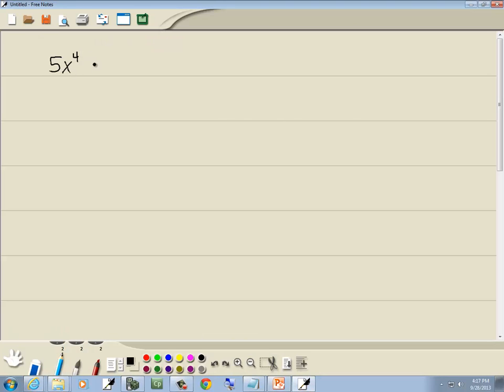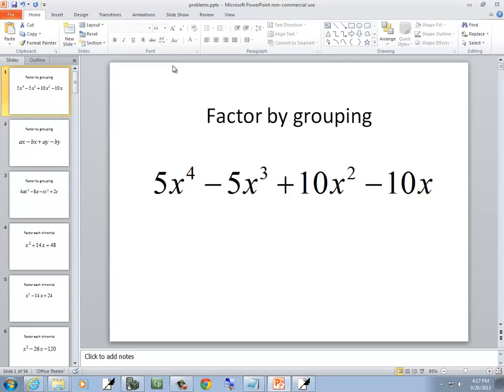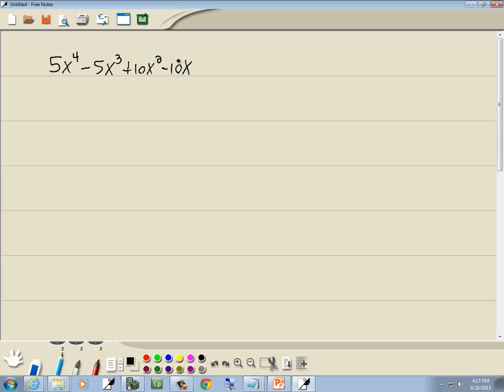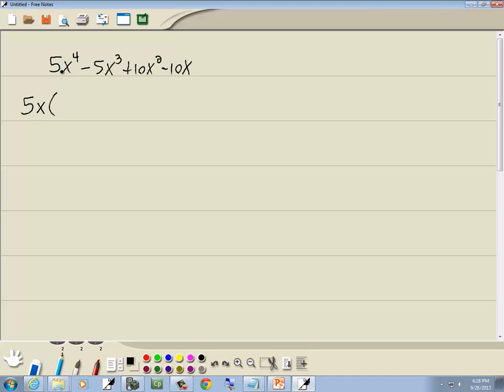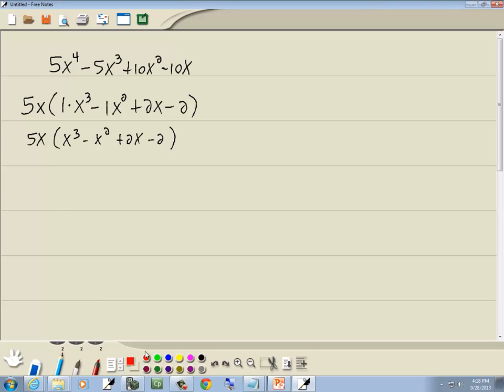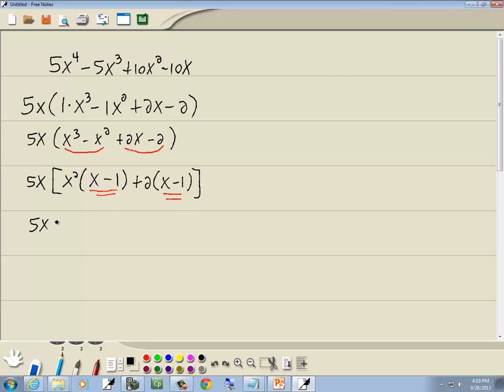Intermediate Algebra Homework - Factoring - Grouping - P0507964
Intermediate Algebra Homework - Factoring - Grouping - P0507964.  See http for more videos